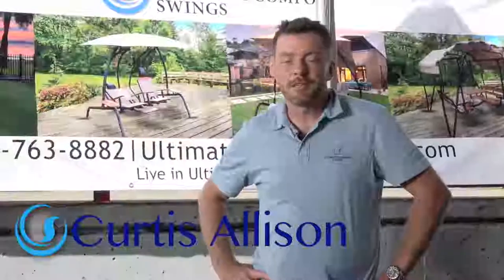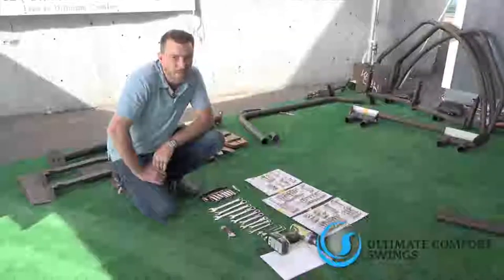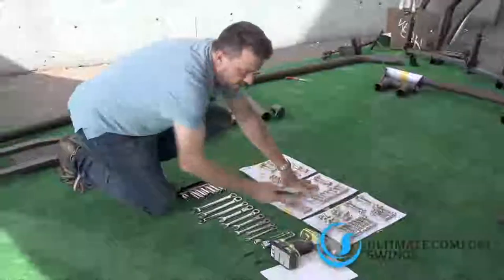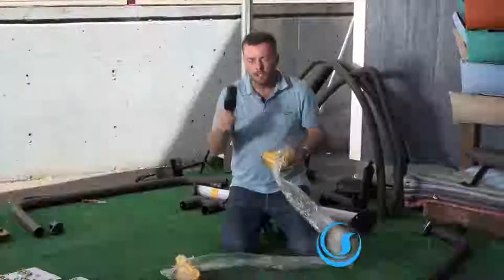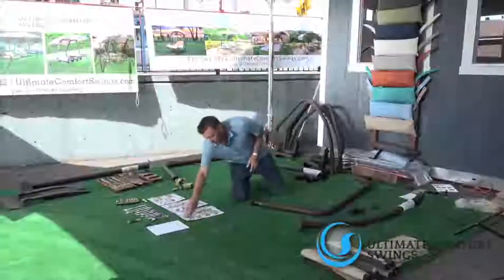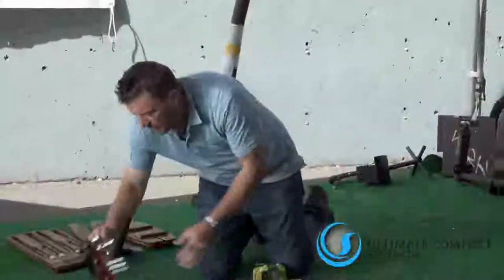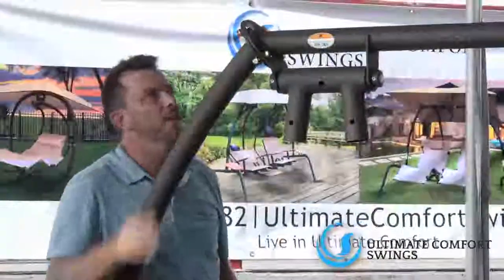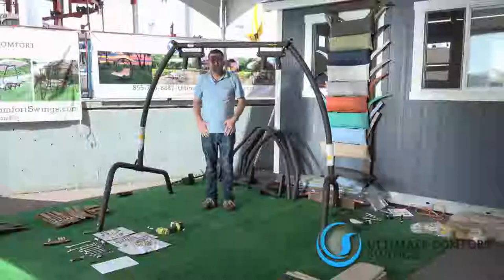422SB Assembly Video | Ultimate Comfort Swings